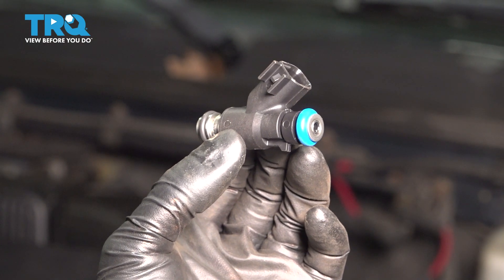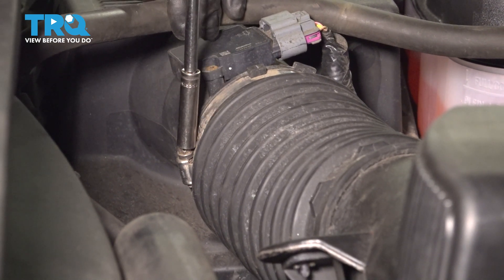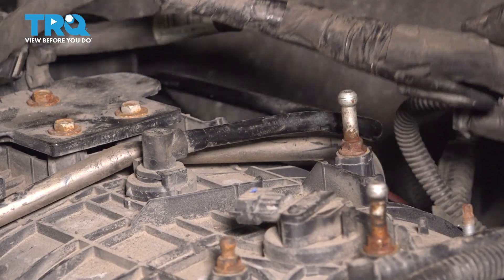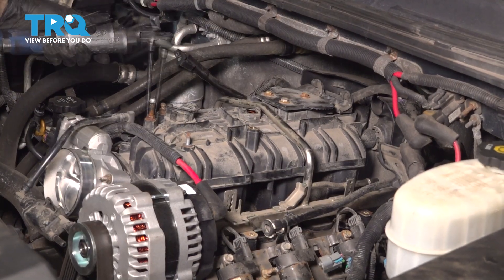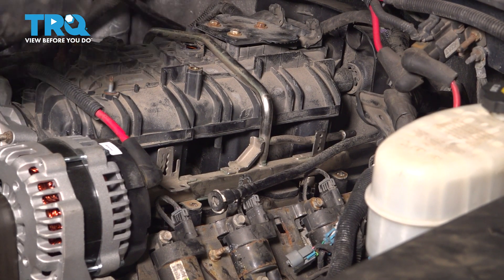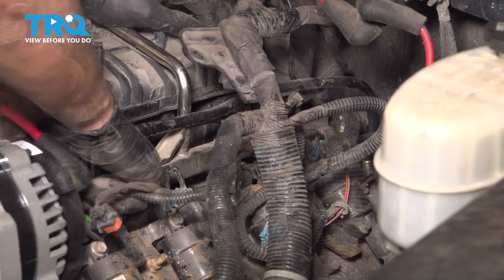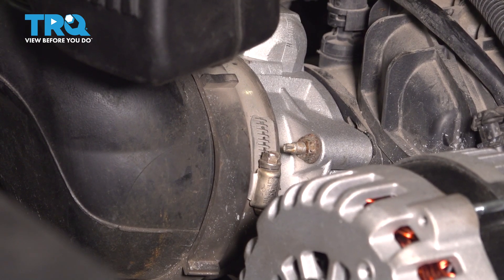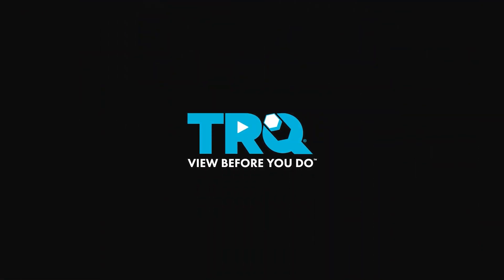How to Replace Fuel injectors 2007-2014 Chevrolet Silverado 2500 HD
This video shows you how to install new fuel injectors on your 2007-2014 Chevrolet Silverado 2500 HD. Fuel injectors are computer controlled spray nozzles that deliver fuel to your engine in precisely controlled volumes. They are one of the keys to modern efficient and clean engines. If a fuel injector is dirty or failing, it can present symptoms such as rough idle, engine surges, rich or lean conditions, and check engine lights. Replacing a problematic fuel injector with an engineered to fit TRQ replacement part right away is essential to the health of your vehicle’s engine.

2007 Chevrolet Silverado 2500 HD
2008 Chevrolet Silverado 2500 HD
2009 Chevrolet Silverado 2500 HD
2010 Chevrolet Silverado 2500 HD
2011 Chevrolet Silverado 2500 HD
2012 Chevrolet Silverado 2500 HD
2013 Chevrolet Silverado 2500 HD
2014 Chevrolet Silverado 2500 HD

• Safety Glasses